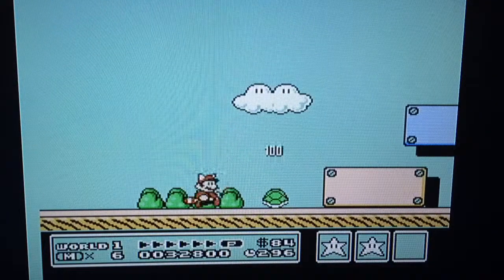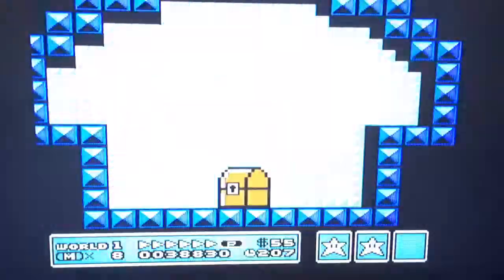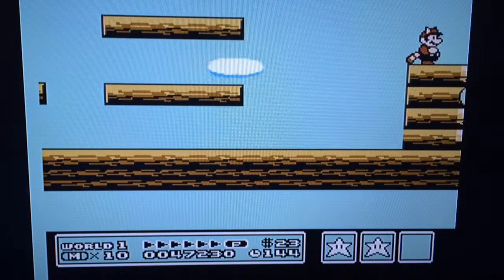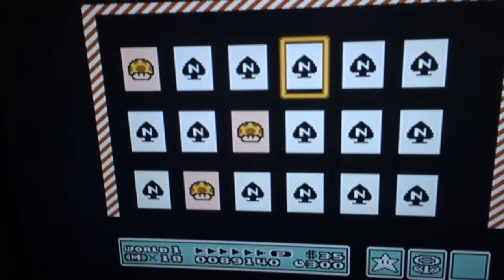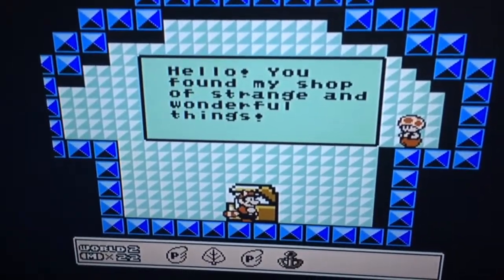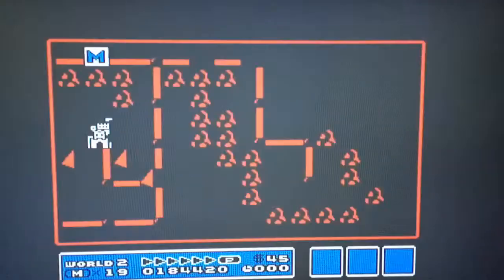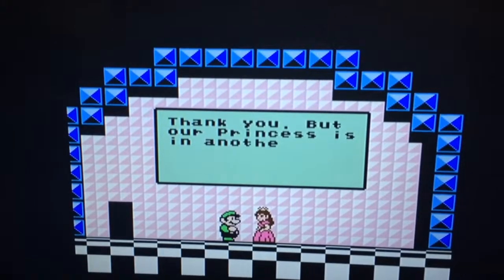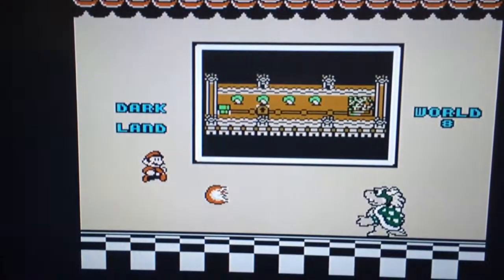Super Mario 3 Frog Suit Finish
I beat Mario 3 with the Frog Suit, plus I also show some secrets